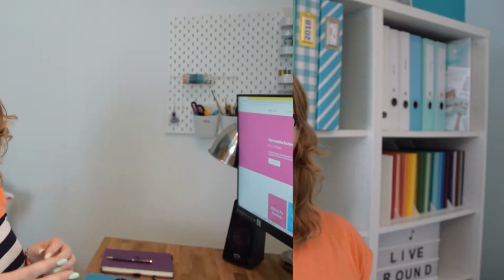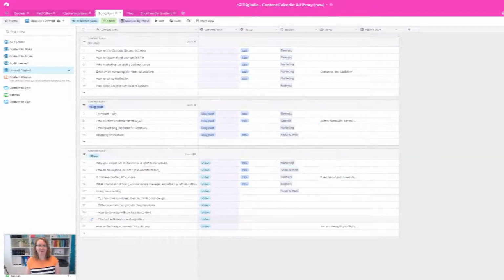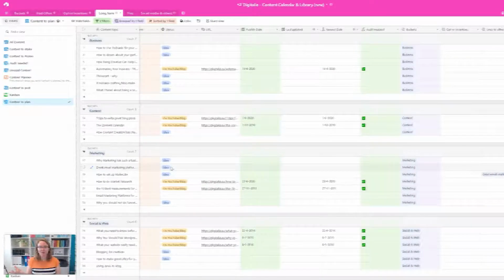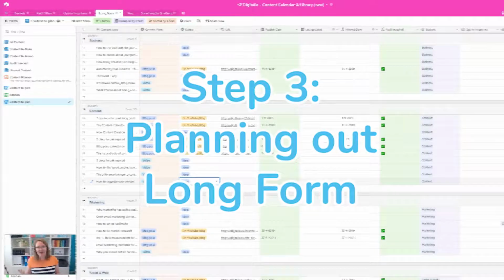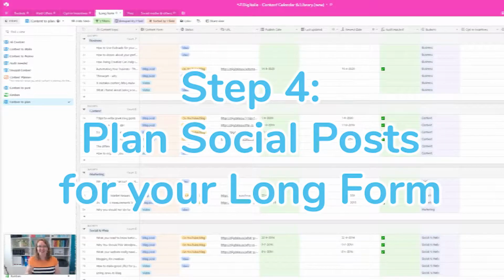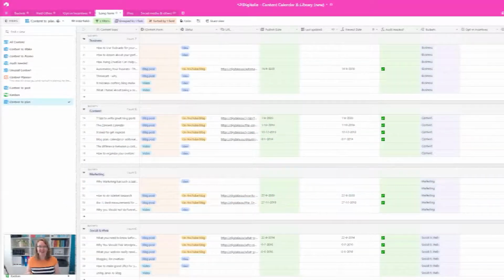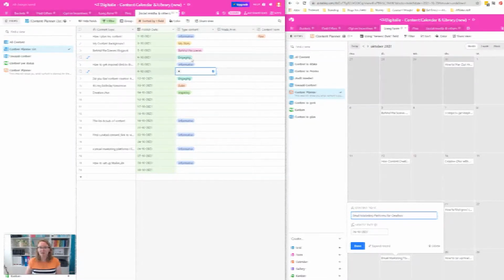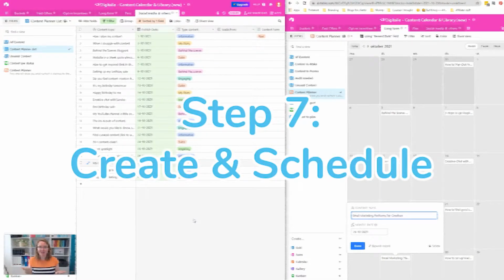How to Plan Content for Creatives - A Guide to Fast and Easy Content Creation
It can be tough to come up with content ideas on the spot. I know how hard it is to stay creative and motivated when there's no plan in place. In this video, I'm going to share my process for planning content so that you never run out of fast, easy ideas again - even if you have a busy schedule or find yourself without inspiration!

Download the 6 types of content every creative entrepreneur needs with tips for each of them

//CONTENT
0:00 Intro
0:47 Why To Plan Content
1:26 Planning Your Sales
2:33 Brainstorming Content Ideas
6:38 Planning Long-Form Content
11:44 Plan Social Posts from Long-Form
15:16 6 Types of Content
15:59 Pick Dates for Social Media
17:21 Brainstorm Social Media Content Ideas
17:55 Create & Schedule

Helping creative entrepreneurs create money-making content that leads to fabulous products and services so they can have more fun, more cake and more customers.